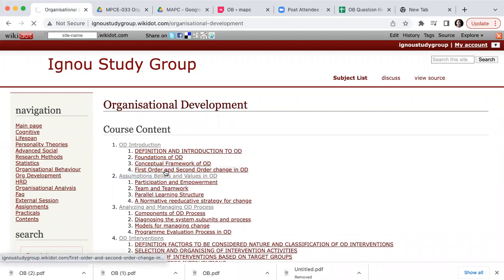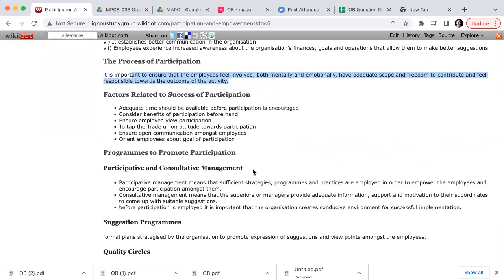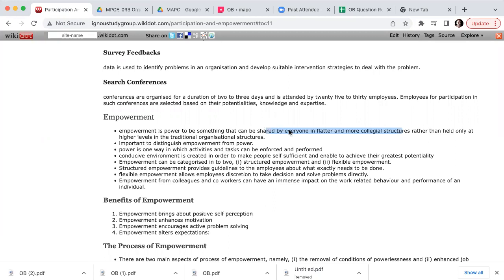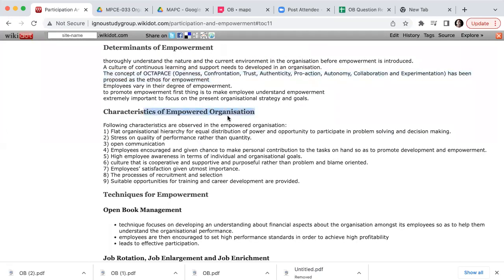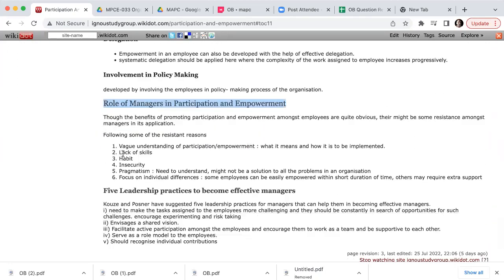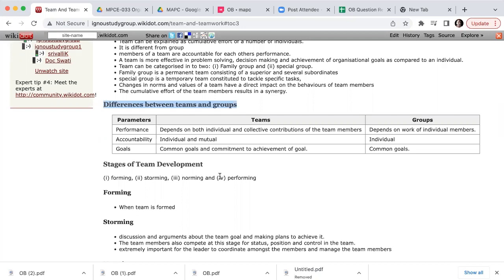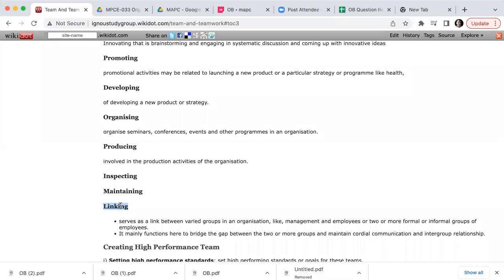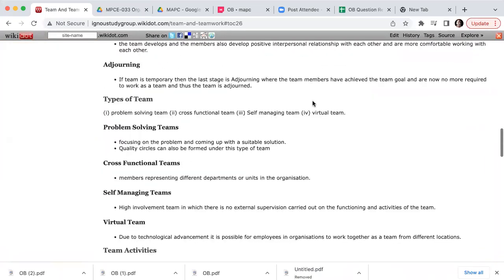OD MPCE 033 | REVISION OD BLOCK-2 UNIT-1 and 2 by Praveen | IGNOU | MA PSYCHOLOGY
Thank you Praveen